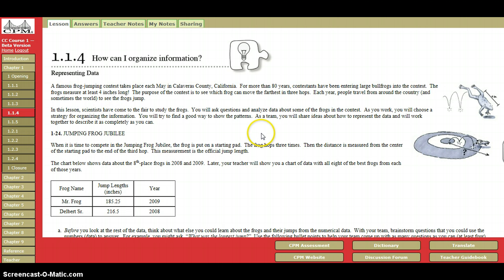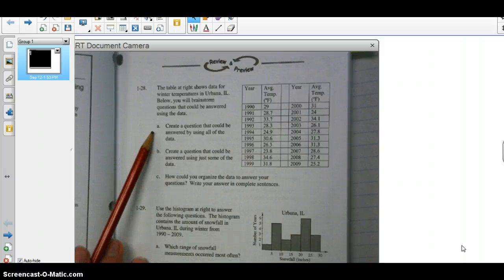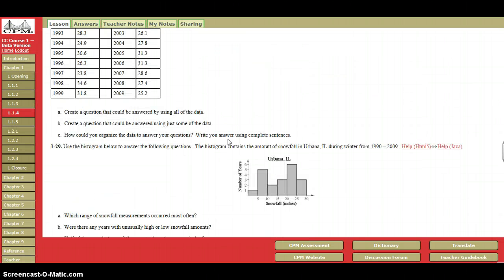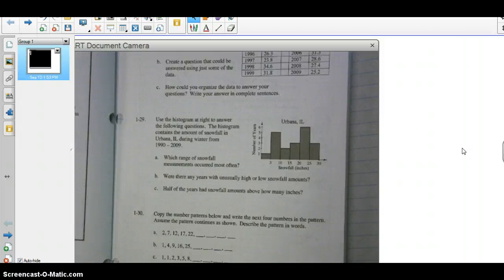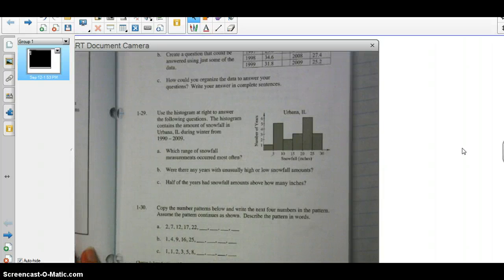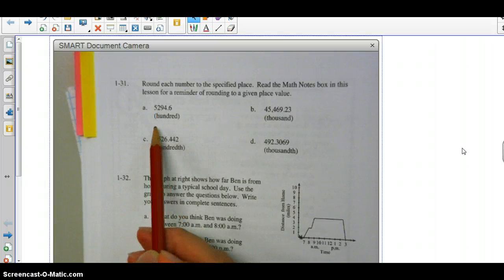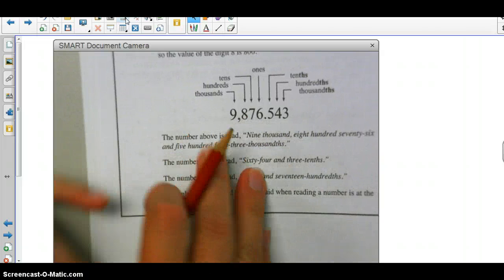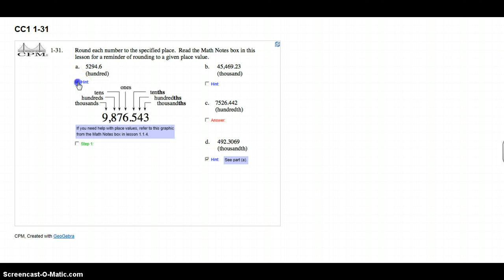1.1.4 Homework Walkthrough